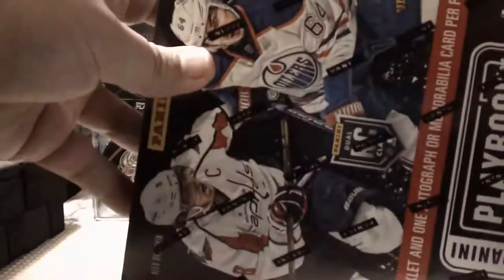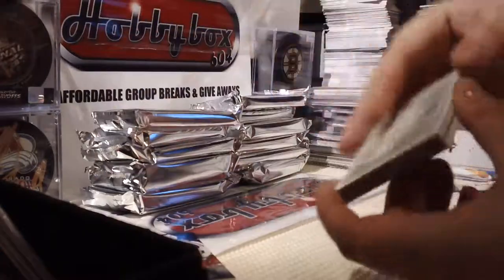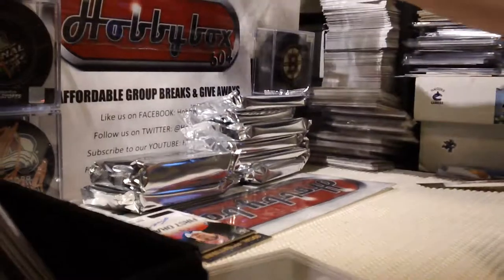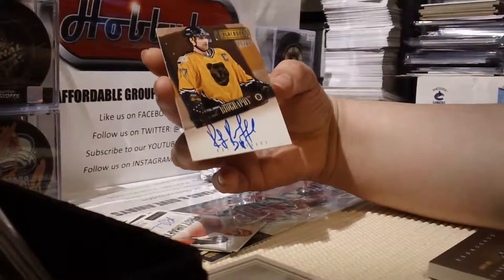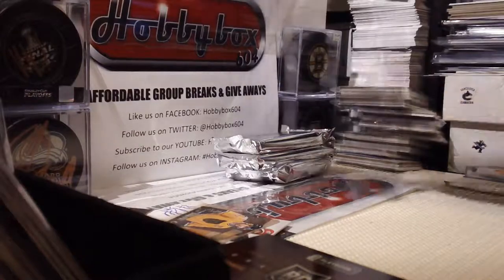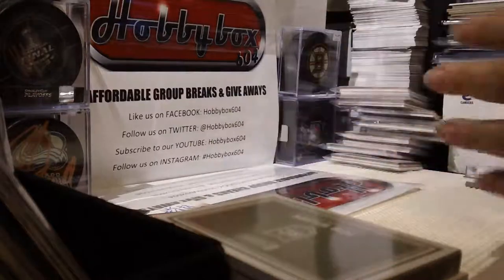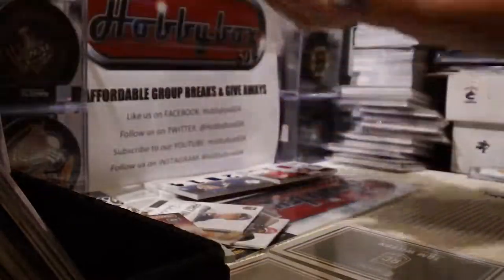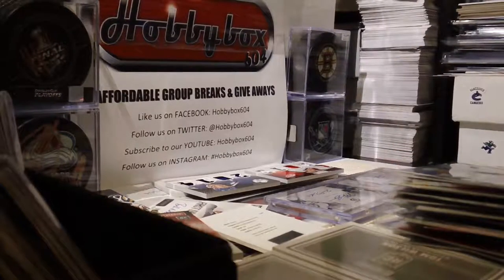Hobbybox604 AFFORDABLE GROUP BREAK #40 *Hockey* 13-14 Panini Playbook Case Break * Double RC Mojo *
For all my Weekly Group Breaks & Giveaways please FOLLOW/LIKE my Facebook & Twitter,
Live every Saturday @6pm PST on breakersTV

HT